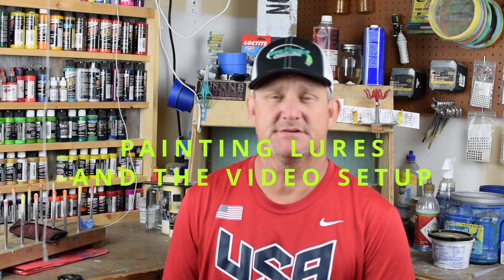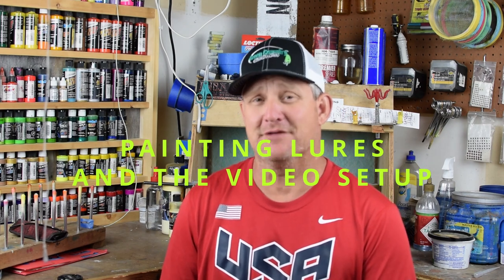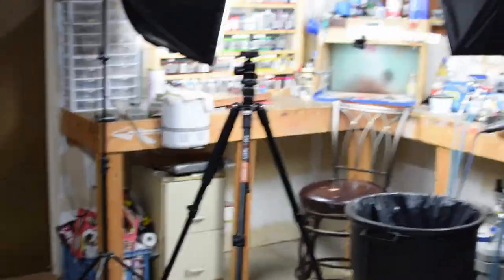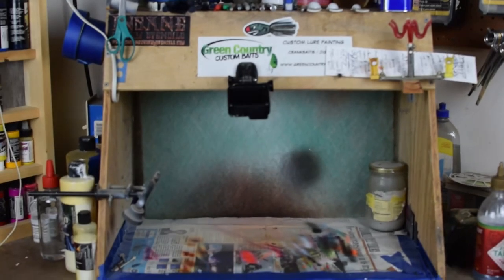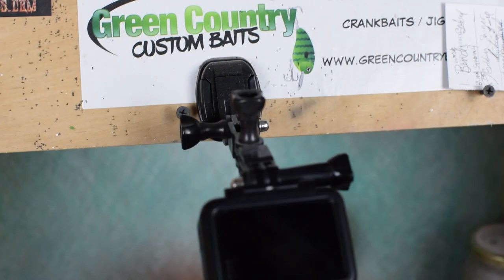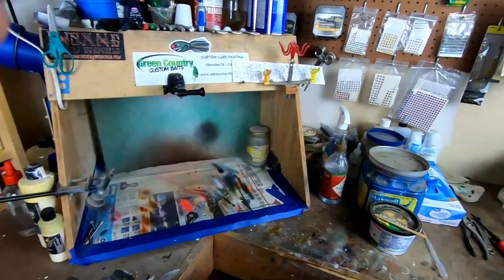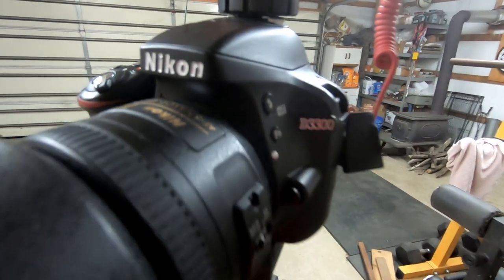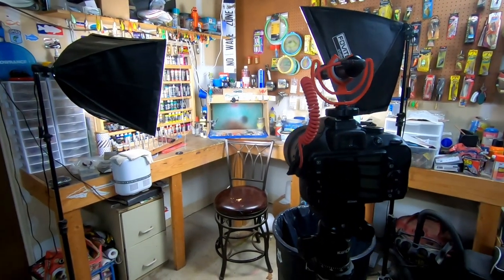VIDEO SETUP FOR PAINTING LURES --Custom Painting crankbaits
CUSTOM PAINTING CRANKBAITS AND VIDEO SETUP TO FILM THE PROCESS.

CHAPTERS
0:00 Intro
1:18 light hoods if needed
2:15 paint booth camera setup
3:36 room setup
4:14 intro camera setup
6:02 editing area and computer software

4 way manifold for multiple brushes

105251 S. 4580 rd.